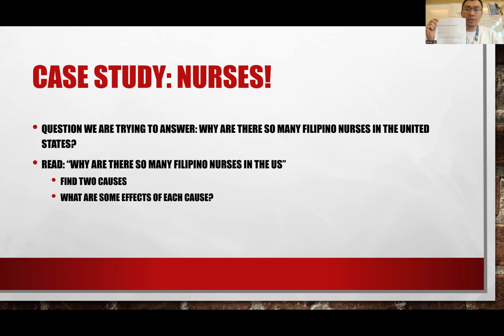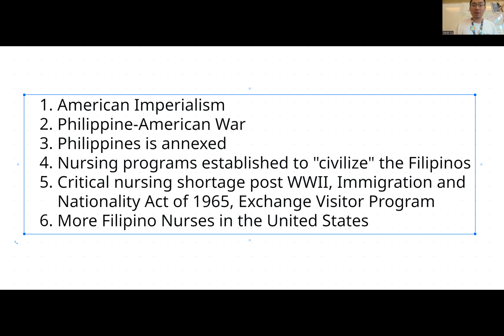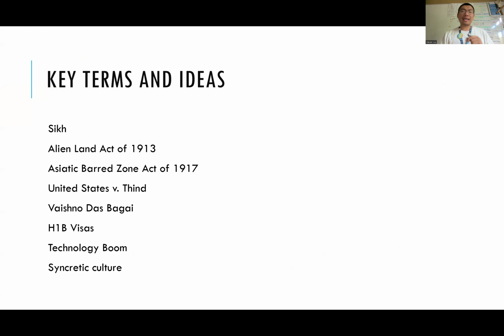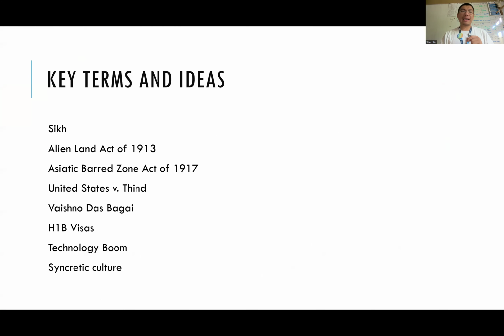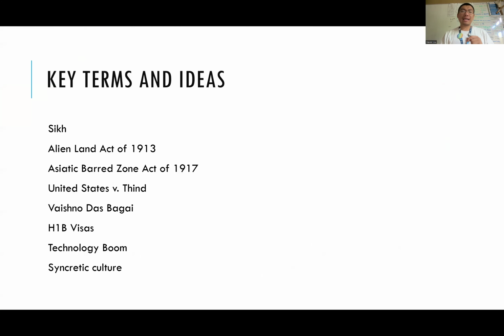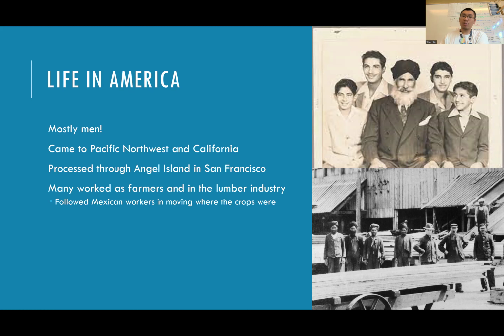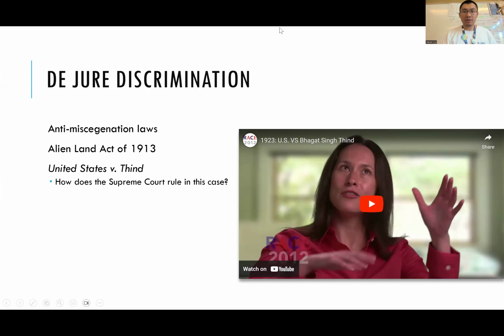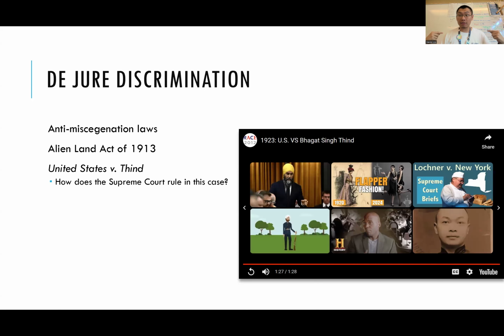April 19th and 22nd - Filipino and South Asians Part 2